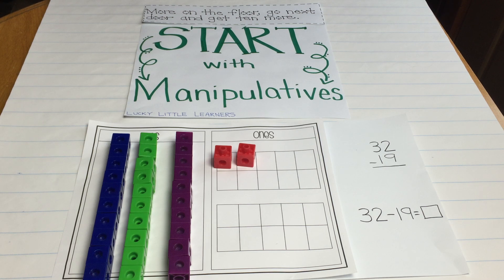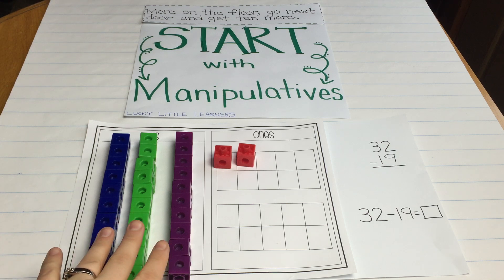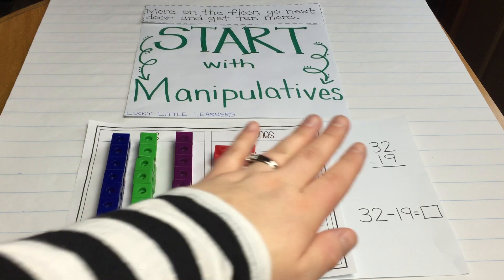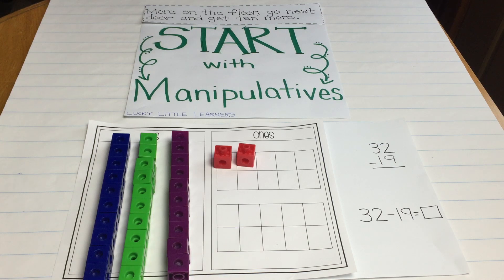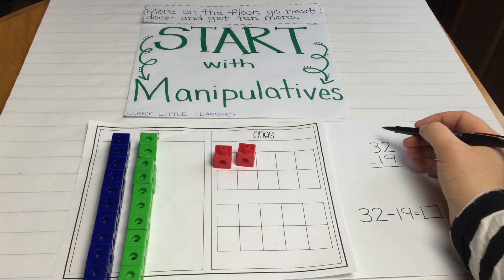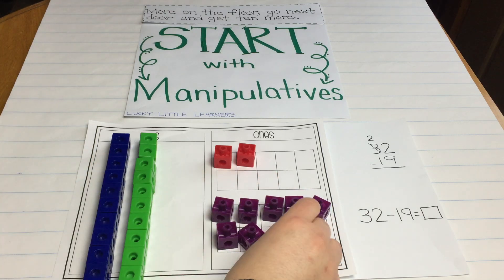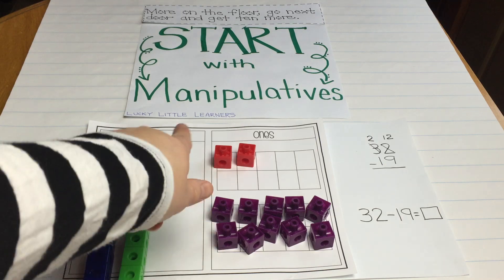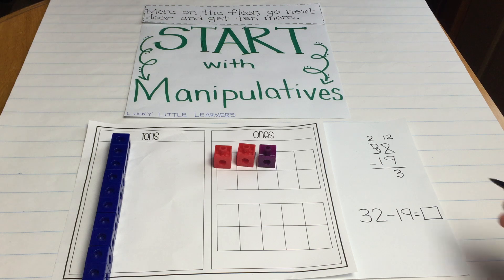Subtraction with Regrouping Using Manipulatives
This 1 minute and 51 second tutorial will demonstrate how to use manipulative to teach subtraction with regrouping.